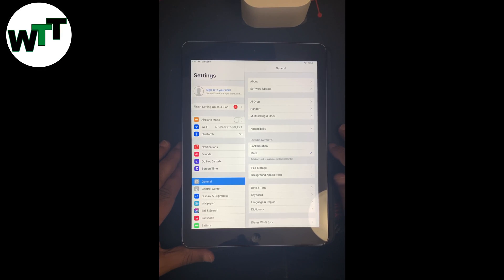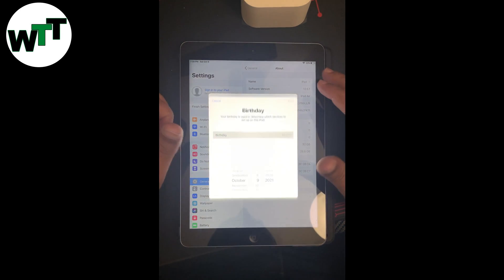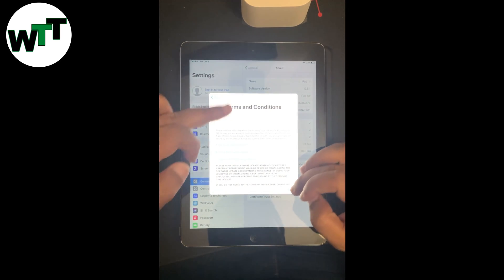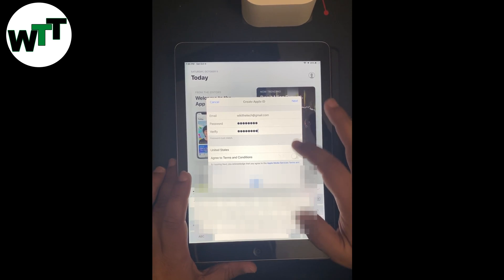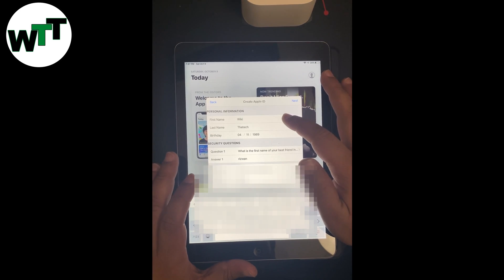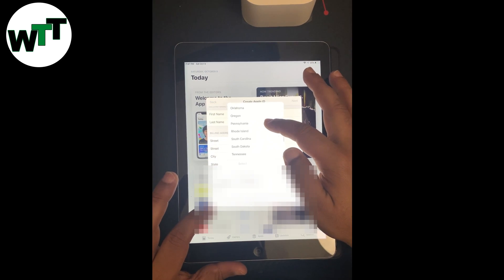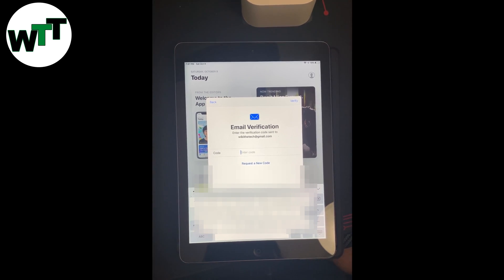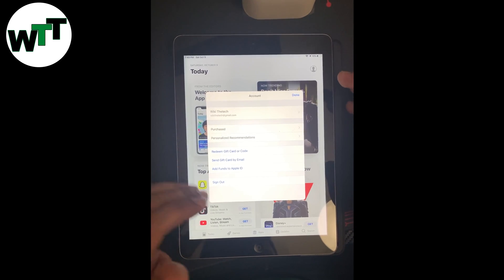iPad Error Could not create account | Your account cannot be created at this time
iPad error, Could not create account | Your account can not be created at this time, if you encountered this error on any of your idevice/ Apple device, watch this video.

You will encounter this error mostly on devices running iOS 12 and you cannot upgrade those devices any more.
If you see a Could Not Create Apple ID or Could Not Set Up iCloud message
If you try to set up iCloud on your iPhone, iPad, iPod touch, or Mac and see an alert, learn what to do.

If you see a Could Not Create Apple ID message
If you see a Could Not Create Apple ID message, it means that you have exceeded the number of new Apple IDs you can set up with iCloud on a single device in one year.

If you see a Could Not Set Up iCloud message
If you see a Could Not Set Up iCloud message, it means that you have exceeded the number of Apple IDs you can set up with iCloud on a single device in one year.

Why did I see this message?
You may see this message when:

Signing in with an Apple ID you already created on the web, an Apple TV, or a third-party device, but have not yet set up with iCloud
Signing in with an Apple ID that has web-only access to iCloud
If you have another iPhone, iPad, iPod touch, or Mac, you can try setting up iCloud with your Apple ID on that device. Sign in with your Apple ID, then follow the onscreen steps to start using iCloud.

Or, if you already have an Apple ID set up with iCloud, sign in with that Apple ID instead.

If you still need to set up iCloud with this Apple ID, contact Apple Support for help.

Your Apple ID is the account you use to access Apple services like the App Store, Apple Music, iCloud, iMessage, FaceTime, and more. You sign in to all Apple services with this single Apple ID and password.